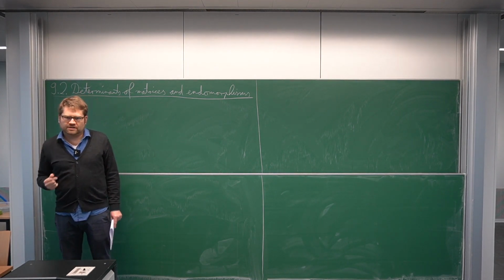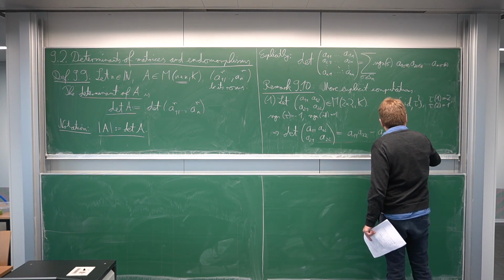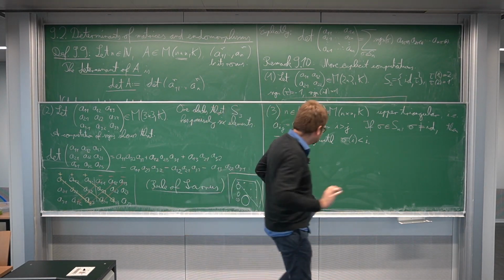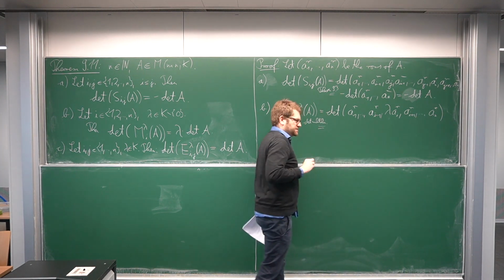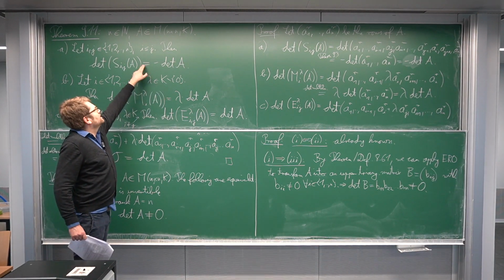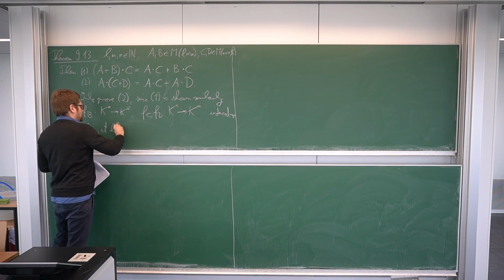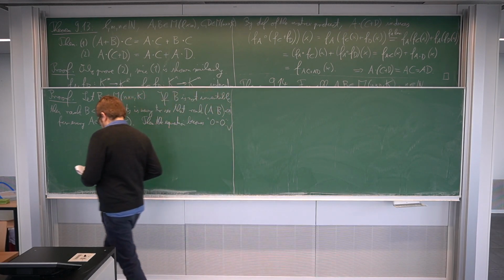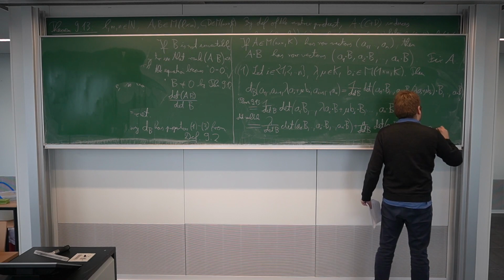9.2. Determinants of matrices and endomorphisms (Part 1 of 2)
Contents of this video: determinant of a matrix, computations, determinants and elementary row operations, determinants and invertibility, determinants of matrix products.